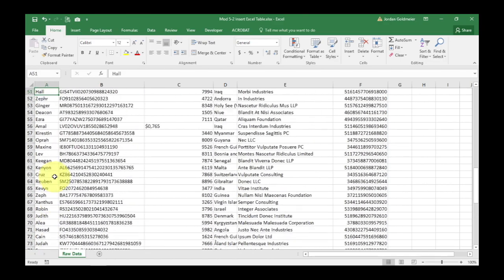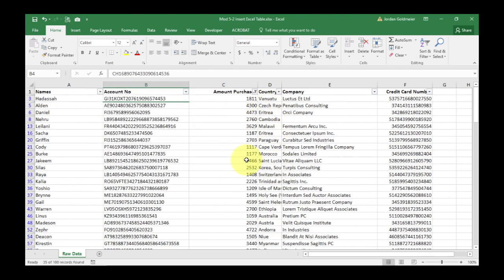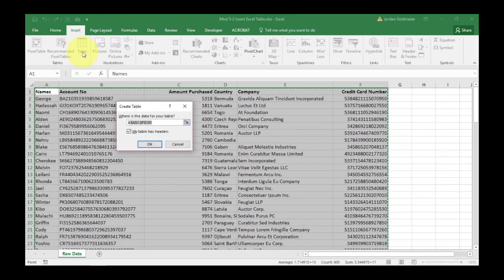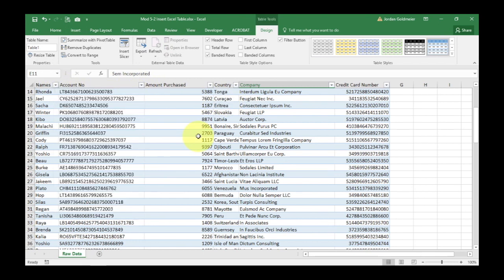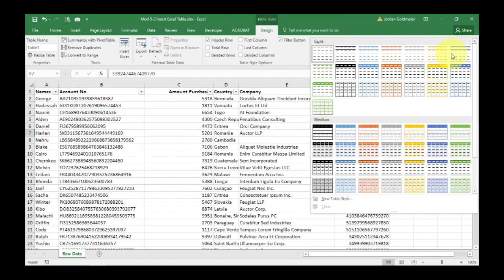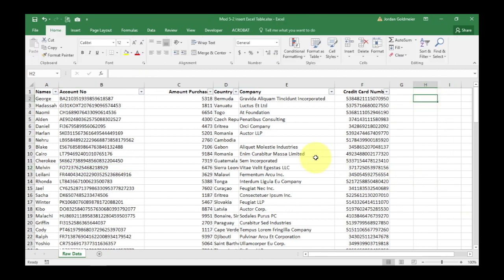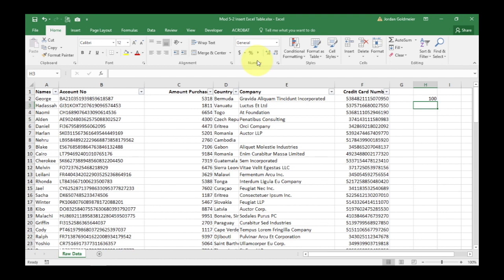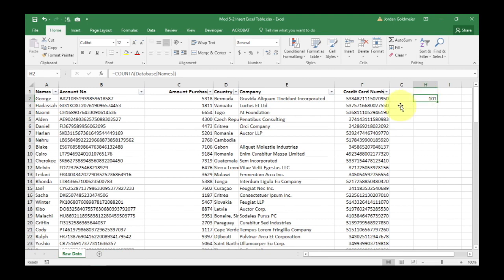5-2 Free Excel Dashboard Course | Inserting an Excel Table | Jordan Goldmeier